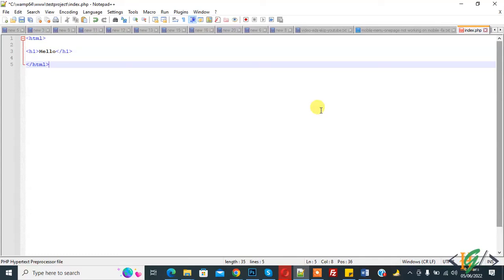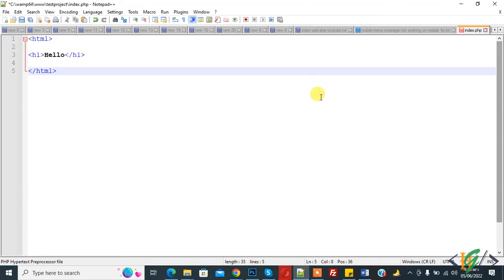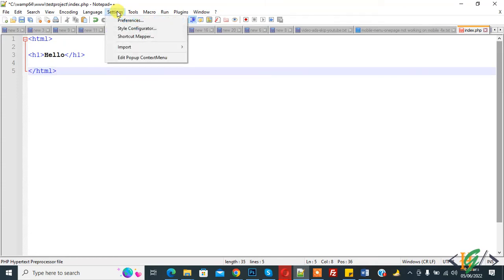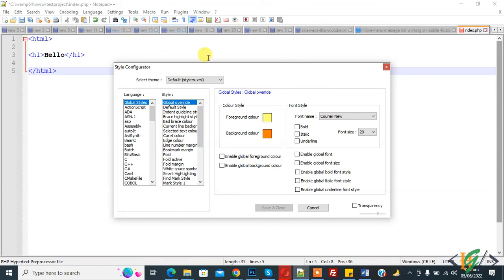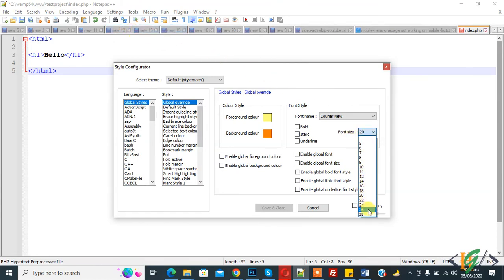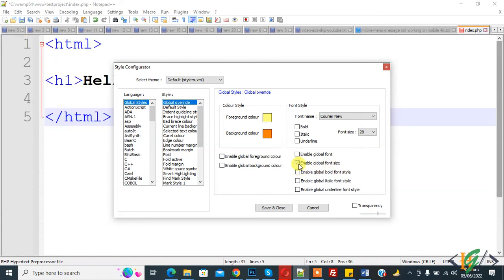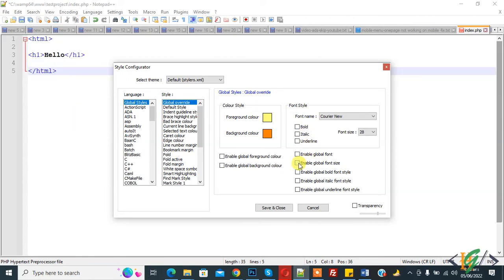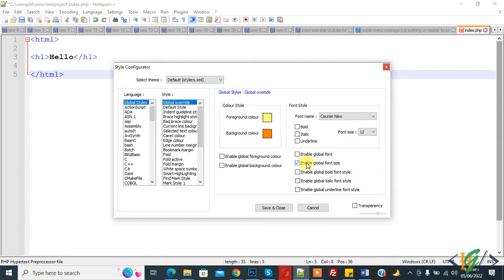How to Change Font Size in Notepad++ | Two Method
In this notepad tutorial you will learn how increase or decrease font size.